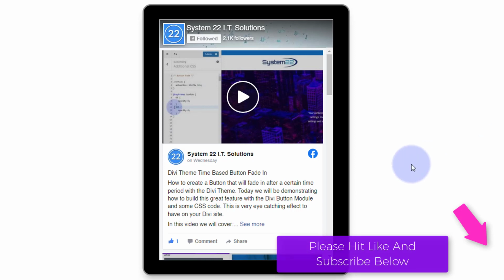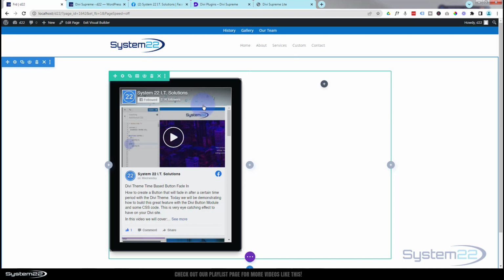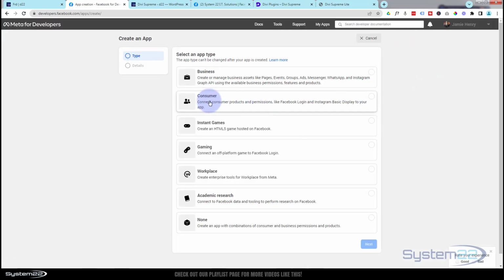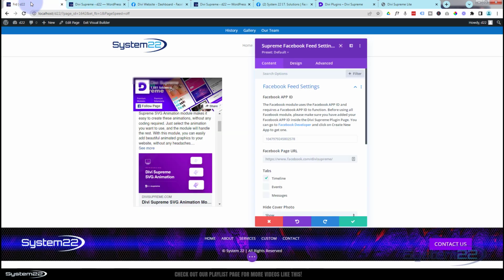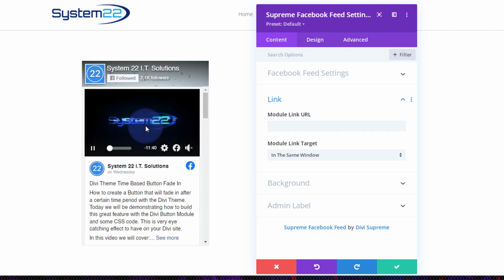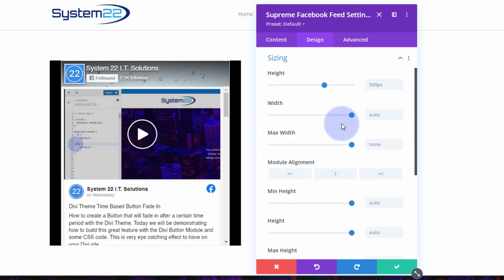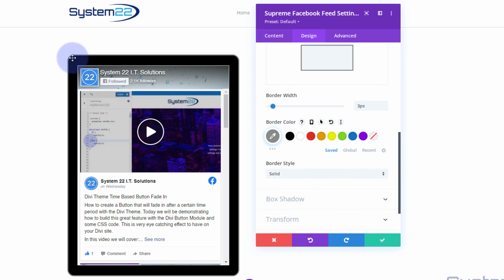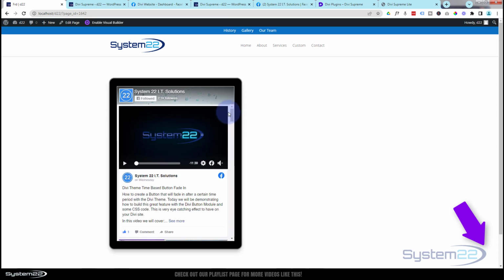Divi Theme Free Facebook Feed Module 👈👈👈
How to create a live facebook feed for your site with the Divi Theme. Today we will be demonstrating how to build this great feature with the Divi Facebook Feed Module and the free Divi Supreme Lite plugin. This is a very eye catching interactive element to have on your Divi site.

In this video we will cover:

Getting The Free Divi Supreme Lite plugin.
Adding The Divi Facebook Feed Module.
Creating A Facebook App.
Adding The App Key.
Adding Your Facebook Page URL.
Divi Facebook Feed Module Styling.

So, follow along with the video and see how to create a Button that will fade in after a certain time period with the Divi Theme.

v=ZAO2MH0dQtk&list=PLqabIl8dx2wo8rcs-fkk5tnBDyHthjiLw

v=rNhjGUsnC3E&list=PLqabIl8dx2wq6ySkW_gPjiPrufojD4la9

CHAPTERS

00:00 Introduction
00:35 Getting The Free Divi Supreme Lite plugin.
01:33 Adding The Divi Facebook Feed Module.
02:12 Creating A Facebook App.
03:34 Adding The App Key.
04:04 Adding Your Facebook Page URL.
05:39 Divi Facebook Feed Module Styling.
08:02 Result.